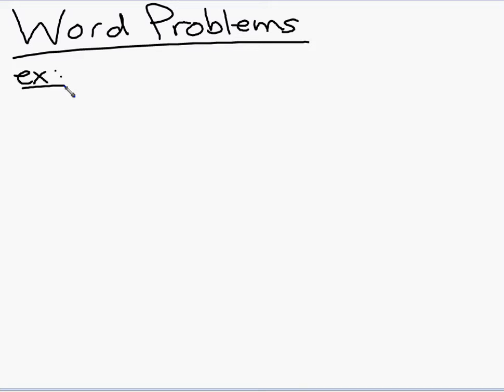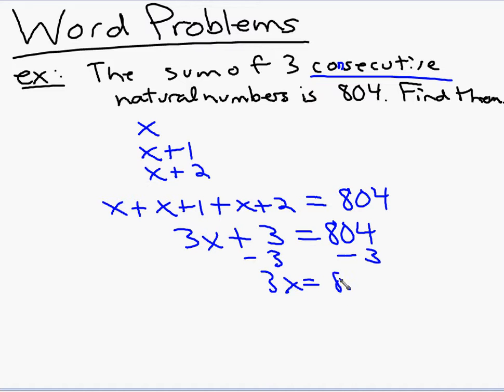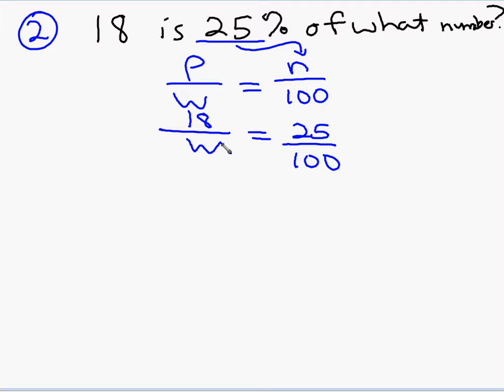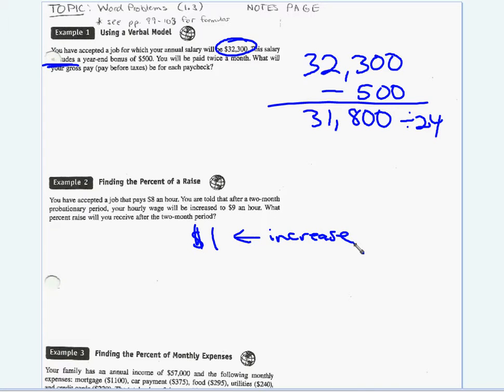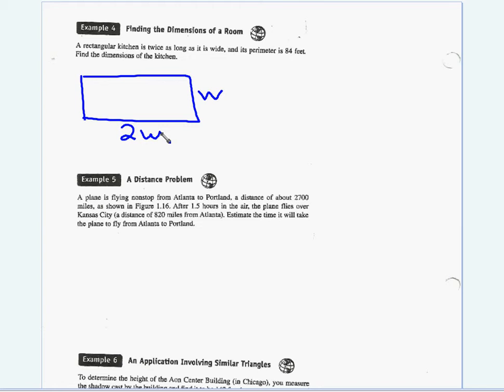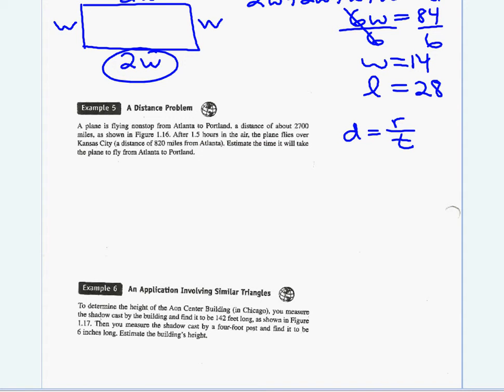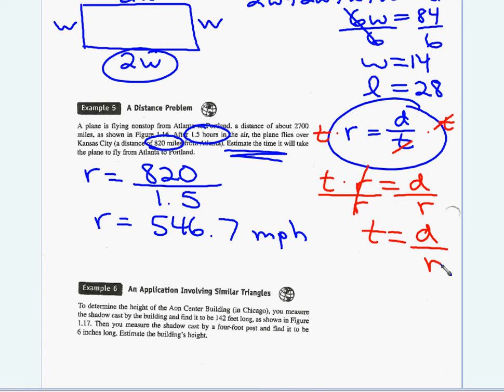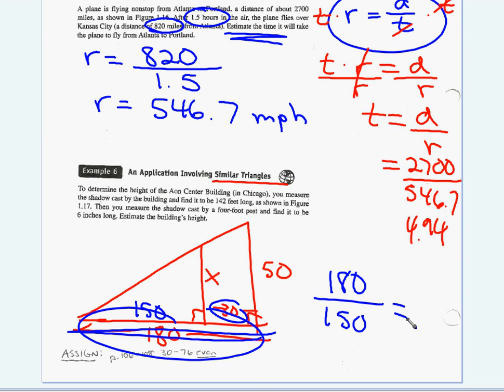Word Problems Chapter 1